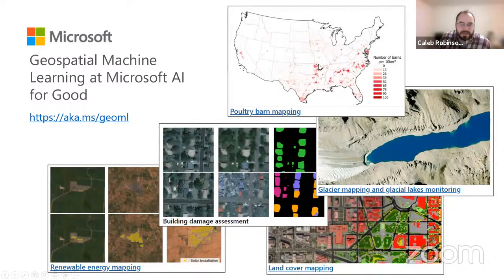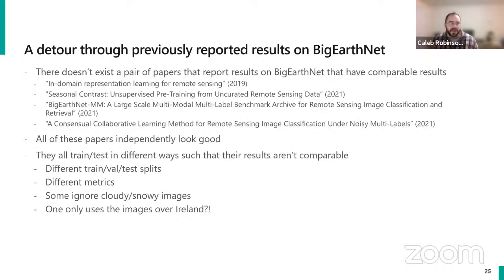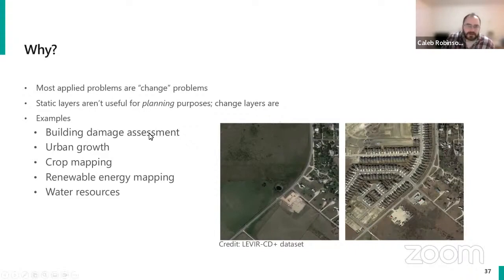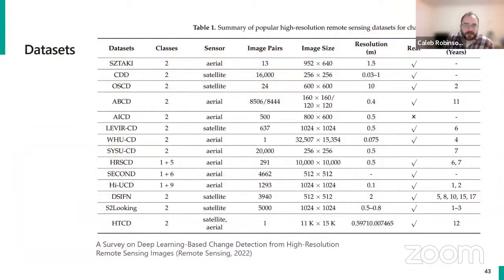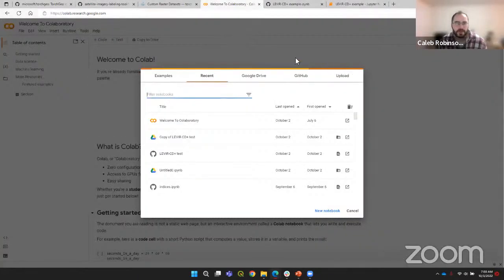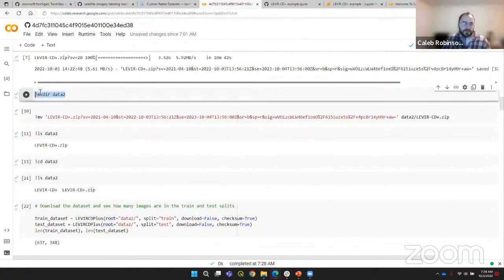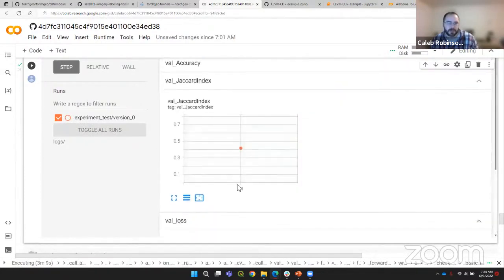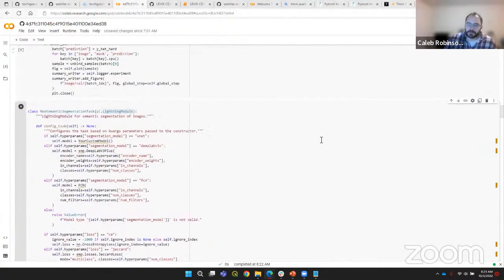IADF School 2022: Change Detection (TorchGeo)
Change Detection (TorchGeo),
Dr. Caleb Robinson, Microsoft (USA)

IEEE GRSS First IADF School on Computer Vision for Earth Observation